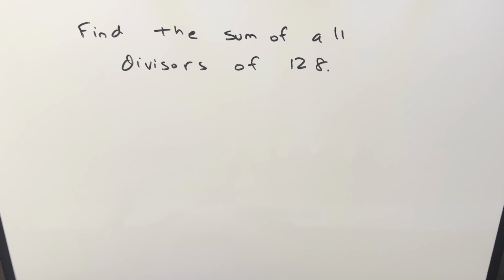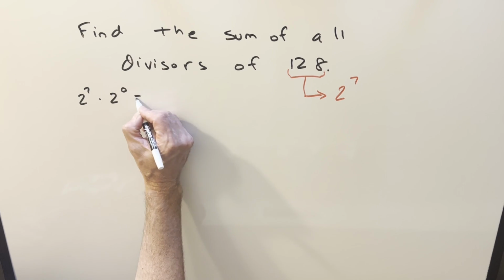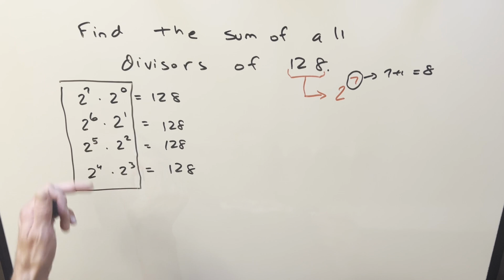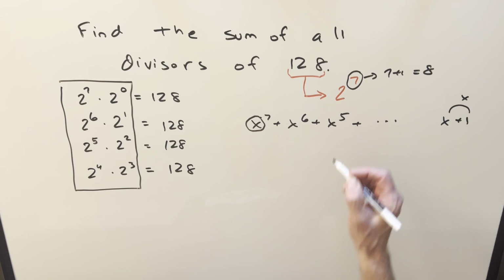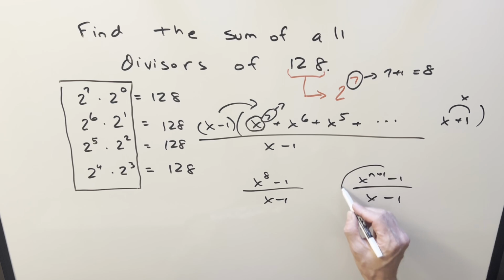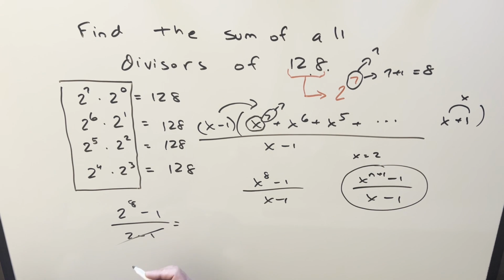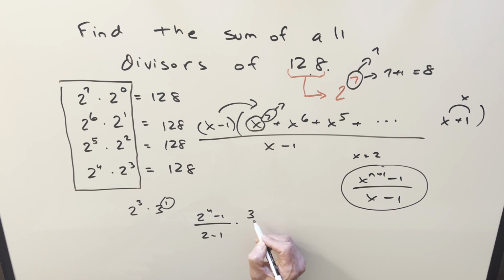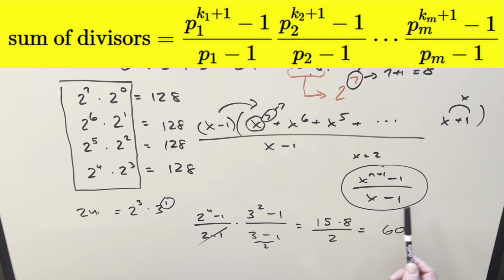Can you sum all divisors of 128???